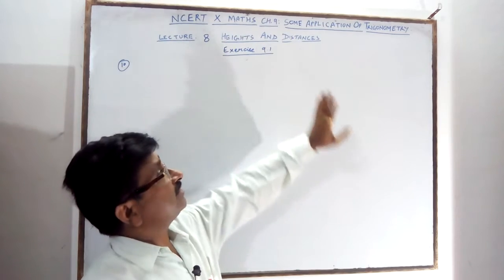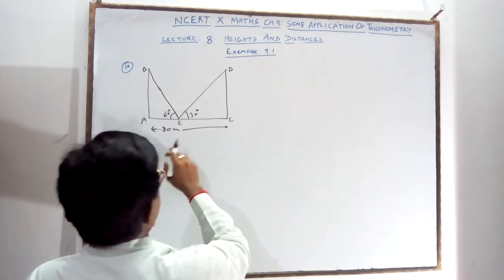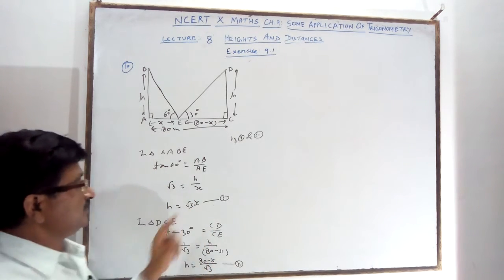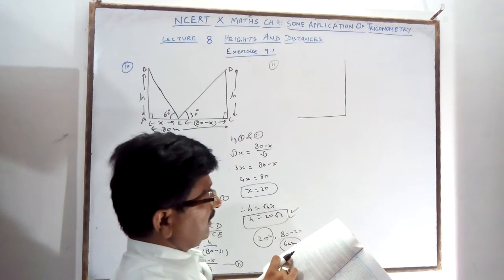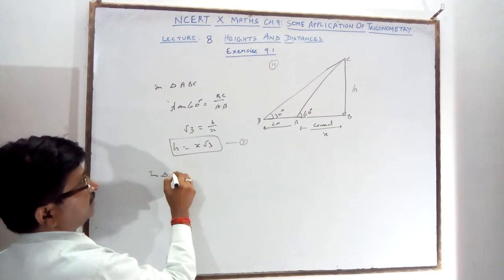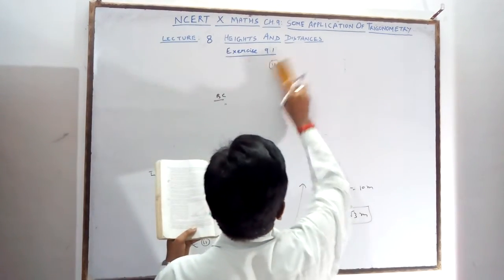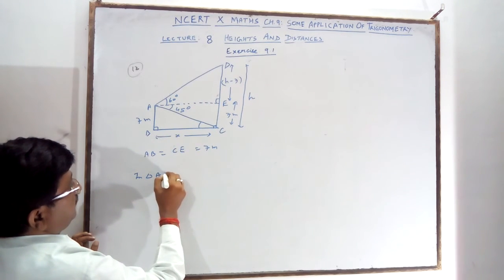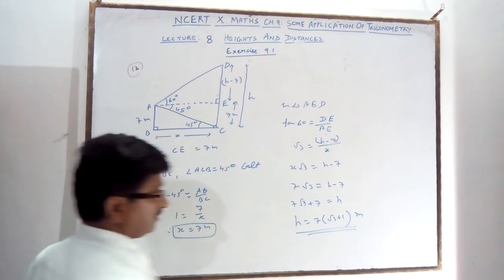NCERT X MATHS CH 9:*LECTURE 8*SOME APPLICATION OF TRIGONOMETRY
Cont. Exercise 9.1(10,11,12)